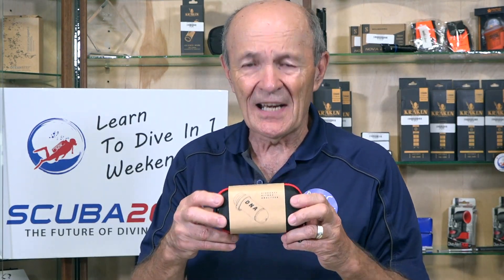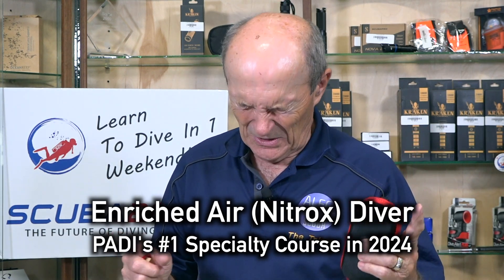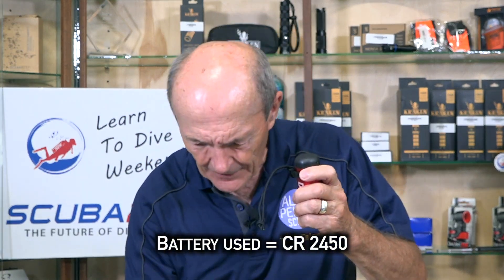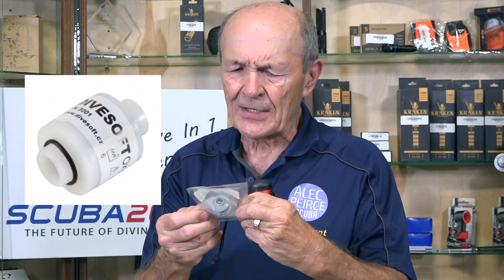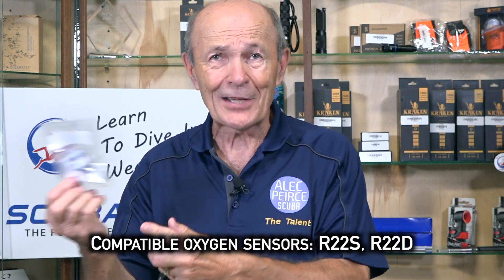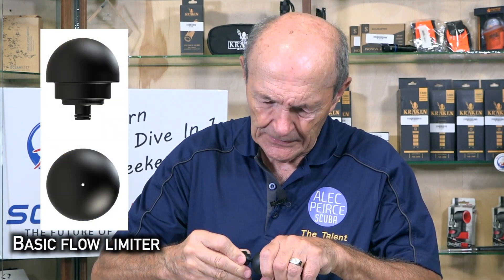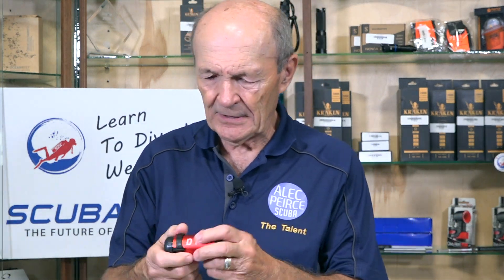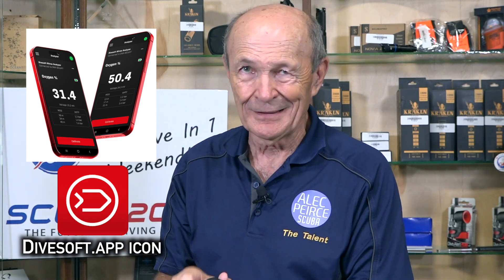DNA Nitrox Analyzer | Scuba Tech Tips: S18E07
Enriched Air (Nitrox) certification is the most popular specialty so a good personal O2 analyzer is a good idea.  Alec reviews Divesoft's DNA Nitrox Analyzer for personal use with a smartphone.